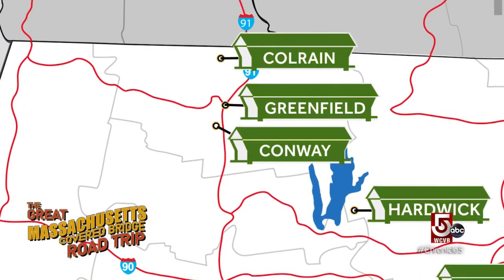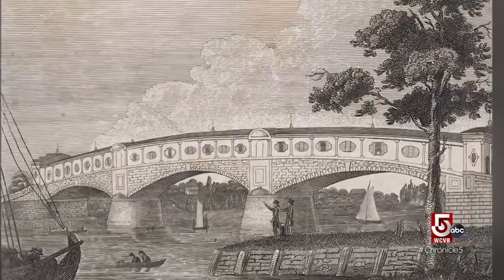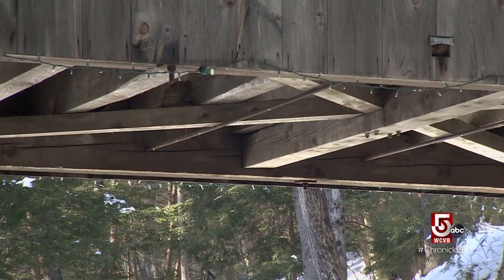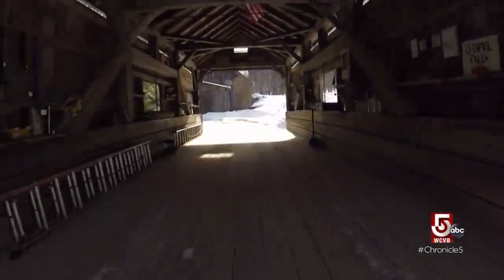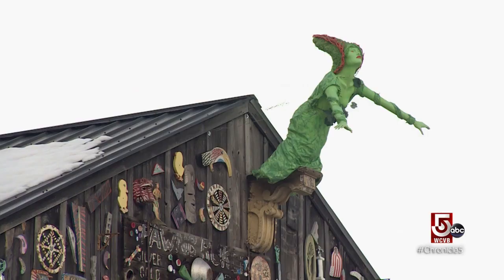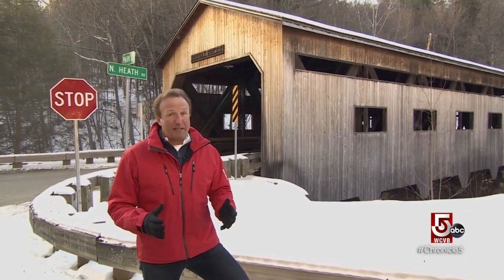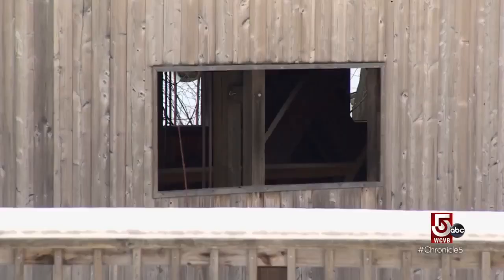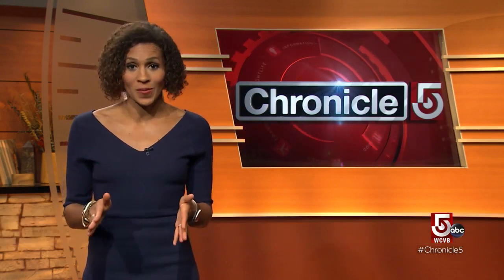Perserving covered bridges and investing in restoration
Perserving and investing in covered bridge restoration